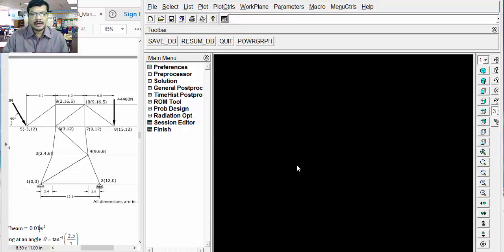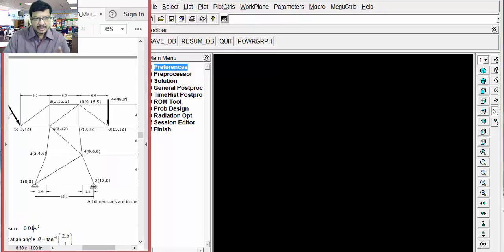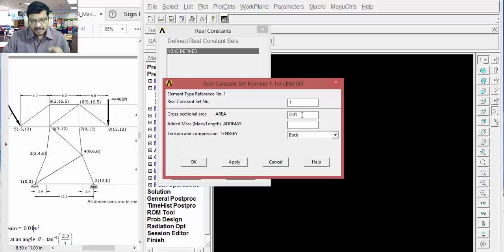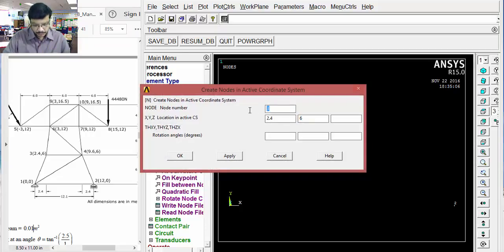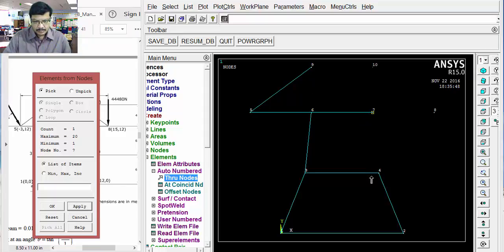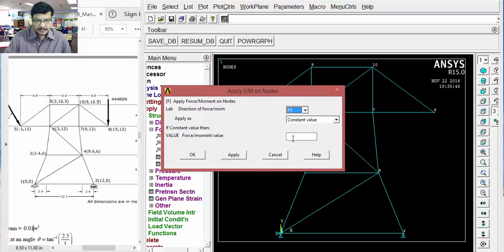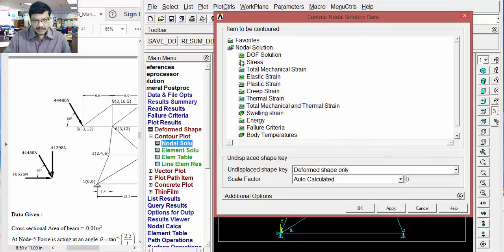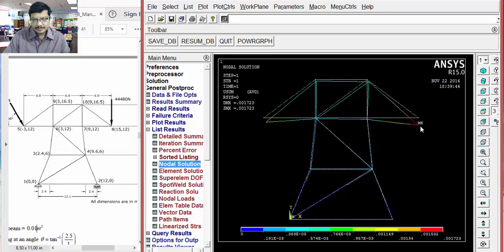Truss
Static Analysis of Truss